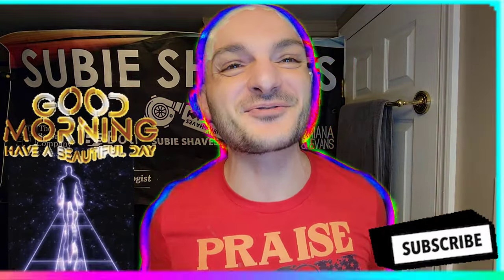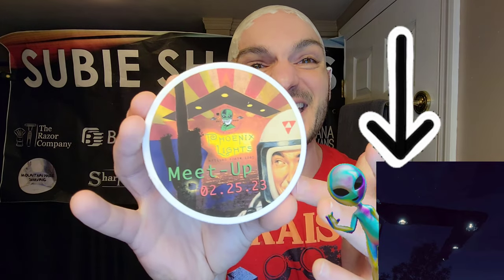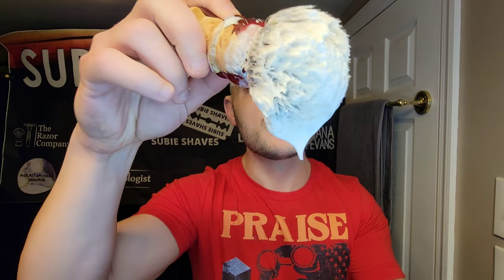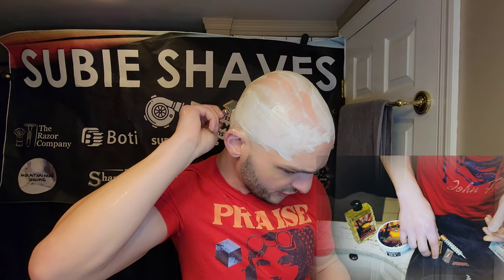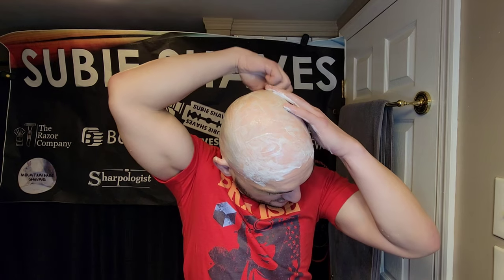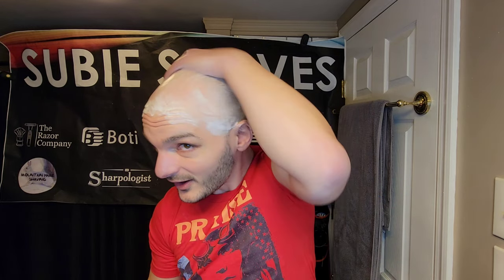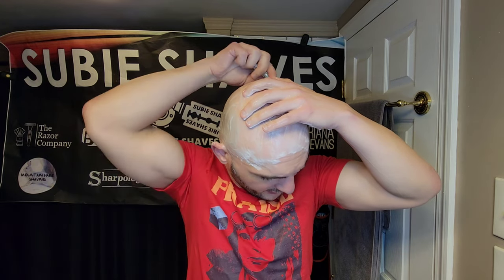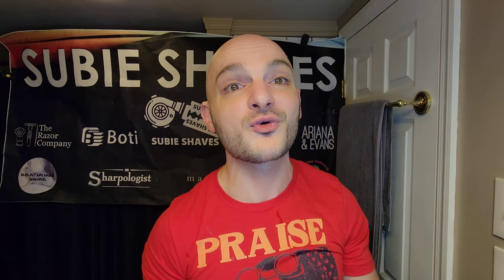ULTRA LIMITED PHOENIX LIGHTS | BRAND NEW PHOENIX ARTISAN ACCOUTREMENTS SOAP! PRE-RELEASE REVIEW!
GET IT BEFORE ITS GONE!

Todays Gear:
Prep: PAA - Phoenix Lights
Brush: Maritime - Hybrid Red
Razor: The Quantum
Blade: Personna Lab Blue
Lather: PAA - Phoenix Lights
Post Shave: PAA - Phoenix Lights

This Channel offers links to other sites thereby enabling you to leave this site and go directly to the linked site. Subie Shaves is not responsible for the content of any linked site or any link in a linked site. Subie Shaves is not responsible for any transmission received from any linked site. The links are provided to assist visitors to the various sites and the inclusion of a link does not imply that Subie Shaves endorses or has approved the linked site. Some content provided by vendors for review, and are expressly dictated by the promotion text at the start of each video. All reviews conducted are done as impartial as possible.

Timestamp
00:00 Start
00:37 PHOENIX LIGHTS
03:09 The Quantum Razor
03:31 The Shave
07:46 The Shave Review